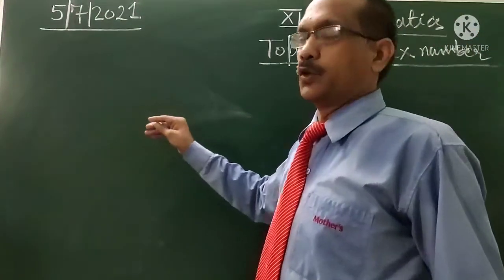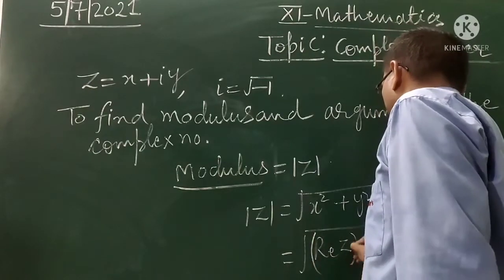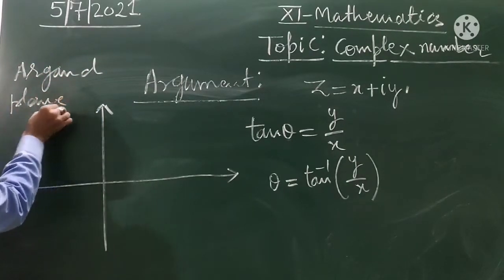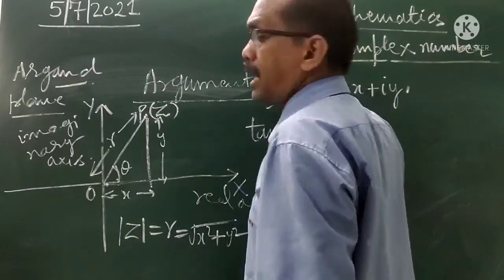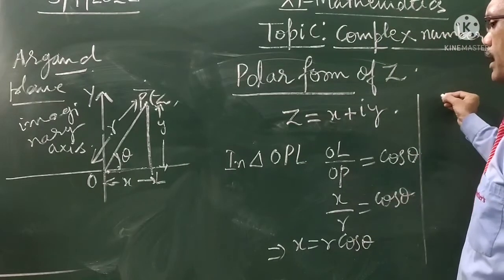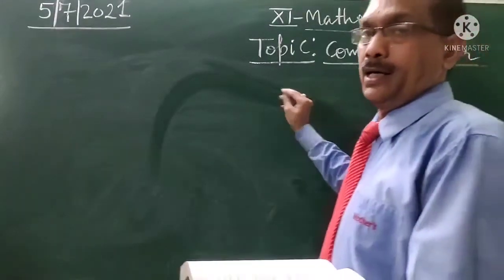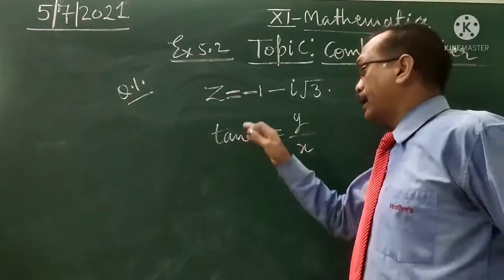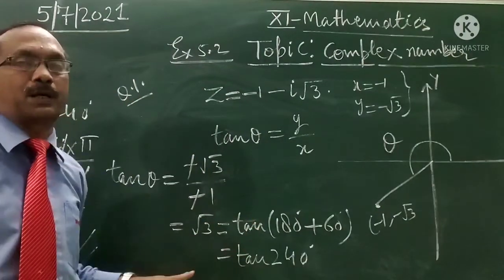XI MATHEMATICS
Topic:. Complex number Ex.5.2 question 1